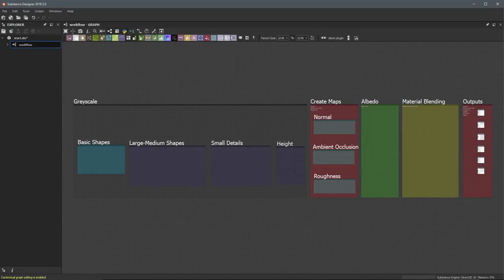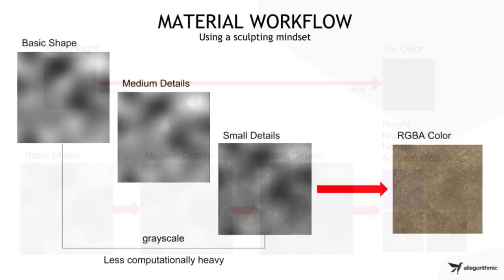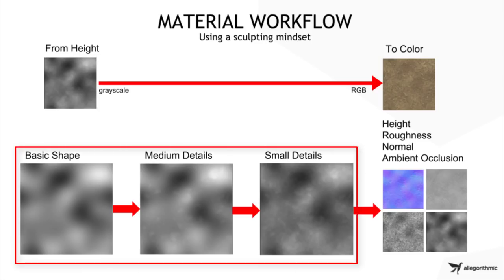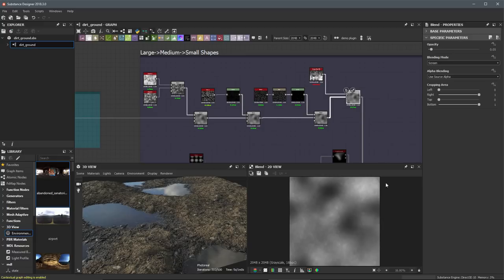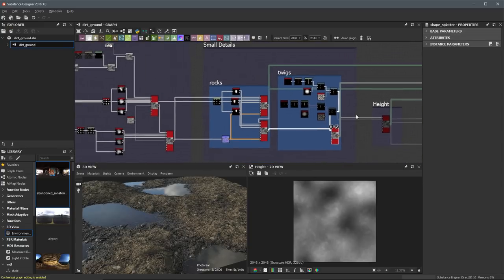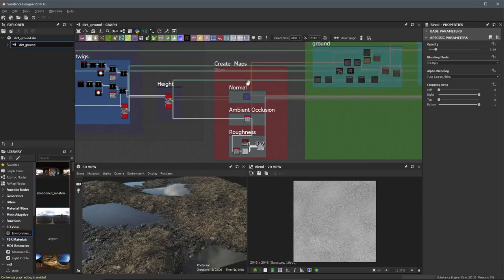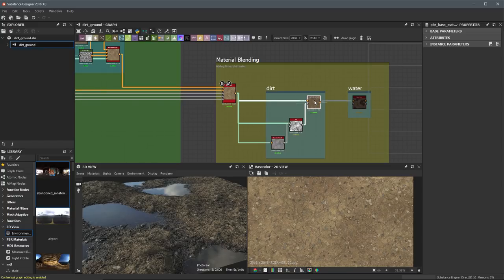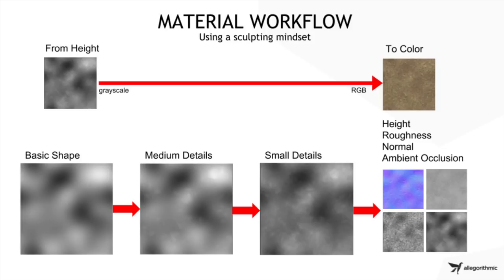01-03: Understanding the material workflow | Adobe Substance 3D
In this video, we take a look at the workflow used to create the material in this course. We will also briefly walkthrough the material to get a high-level overview.

Substance Designer .sbs project file available for download on the Substance Academy course